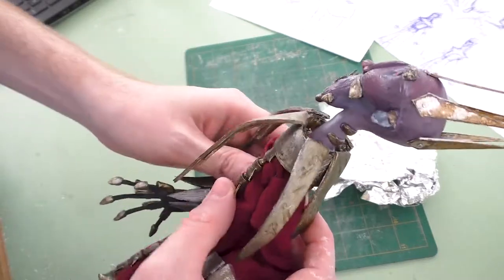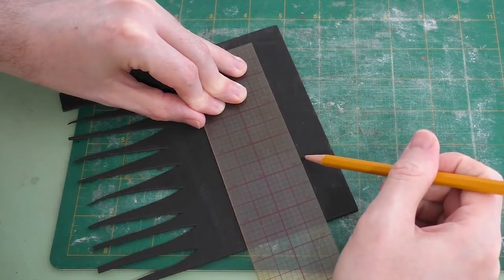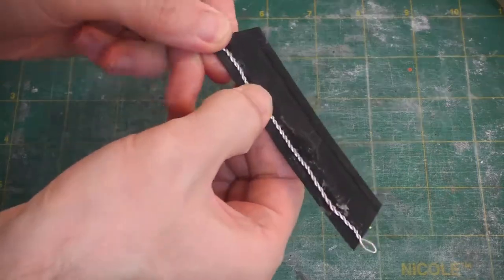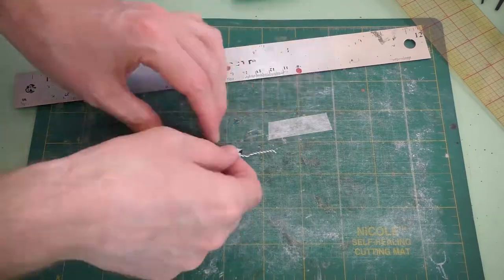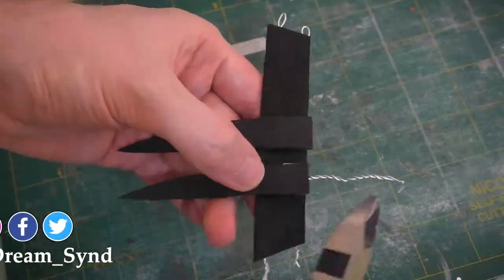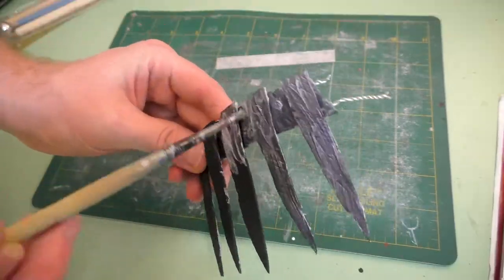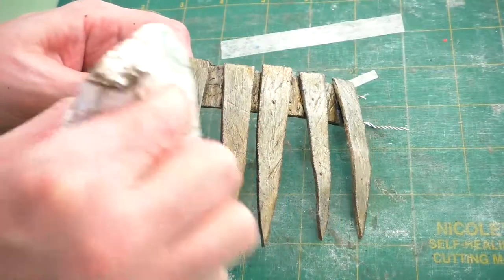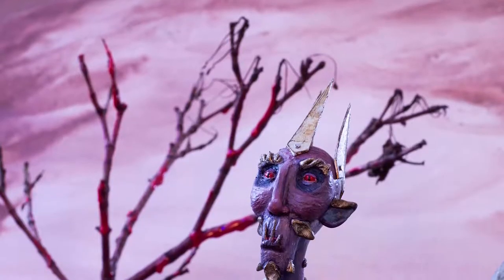𝐂𝐫𝐚𝐟𝐭𝐢𝐧𝐠 𝐚 𝐁𝐋𝐀𝐃𝐄𝐃 𝐅𝐀𝐍𝐓𝐀𝐒𝐘 𝐆𝐨𝐫𝐠𝐞𝐭 | 𝐃𝐈𝐘 𝐏𝐨𝐬𝐞𝐚𝐛𝐥𝐞 𝐅𝐚𝐮𝐱 𝐌𝐄𝐓𝐀𝐋 𝐓𝐮𝐭𝐨𝐫𝐢𝐚𝐥 | 𝐀𝐫𝐭 𝐃𝐨𝐥𝐥 𝐀𝐜𝐜𝐞𝐬𝐬𝐨𝐫𝐢𝐞𝐬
In this video I'm crafting a bladed fantasy gorget. A gorget's a sort of armor that's meant to protect the neck. You can make poseable faux metal elements out of the materials that I have listed below.

You can also read about the DIY poseable faux metal making process

FAUX METAL MAKING SUPPLIES

Aluminum Wire (18 gauge)

Medical Paper Tape

Foam Sheets

Pliers & Wire Cutters

Wax Carving Tools (similar to the set I use)

Needle File Set

X-acto Knife & Blades

Modge Podge

Silver Paint (or whatever size/color's appropriate for your project)

Transparent Raw Umber Ink (you can use any dark ink you like)

Cutting Mat

Transparent Ruler

Metal Ruler

ART DOLL MAKING SUPPLIES
TOOLS:

Firm Rubber Detail Tools & Ball Styluses (similar to the set I use)

Small Scissors (any small, decently sharp grooming scissors will do)

Pipe Cutter

Sharpie Markers
SEWING
Pin Cushion

Sewing Needles

Measuring Tape

Assorted Thread

Fabric Scissors
If you don’t already own any of these supplies, you can often buy kits that practically everything you need for much cheaper than buying things individually.
CLAYS:
Super Sculpey (Beige)

Super Sculpey (Medium Blend)

Super Sculpey (Firm)

Super Sculpey (White)

Apoxie Sculpt

ARMATURE
Aluminum Wire (16 gauge)

I also sometimes uses 14 gauge and other sized wire depending on the project.
Aluminum Tubing

BODY, HANDS, & ADHESIVES
Plumber’s Epoxy (use with caution)

Upholstery Foam

Epoxy Resin (use with caution)

Medical Paper Tape

Drafting Tape

Modge Podge

Acrylic Matte Medium
PAINTS
Student Grade Assorted Paints

Since I’m concerned about the archival quality of my paints, I mostly use Liquitex Professional Acrylics and order them in 6 oz. (138 mL) tubes. Student grade paints are great to start with while you’re still practicing and learning. Here are the colors that I most commonly use (different manufacturers may have slightly different names for different pigments):

Titanium White, Ivory Black, Cadmium Red, Alizarin Crimson, Yellow Ochre, Raw Umber, Chromium Oxide Green, Cobolt Blue, Ultramarine Blue, Phthalo Blue, Dioxazine Purple

One Stroke Brush Set

Nylon Brush Set

Soft Grip Detail Brush Set

Palette Paper

Palette Knife

VARNISHES
Liquitex Gloss Varnish